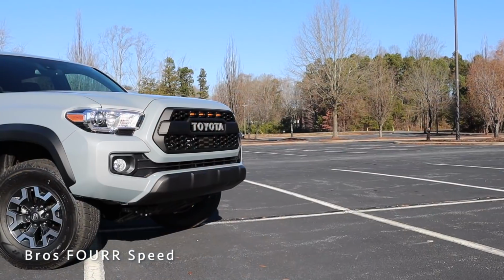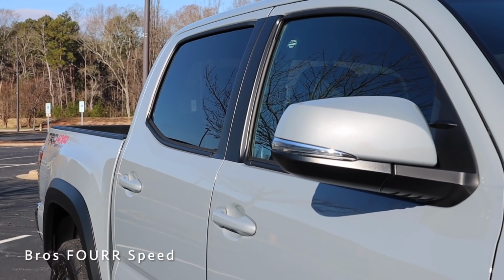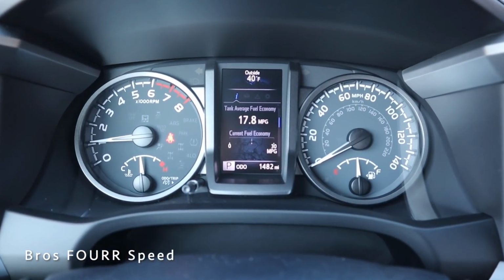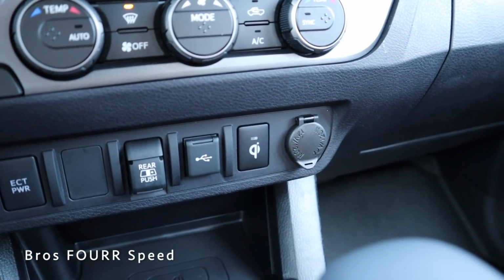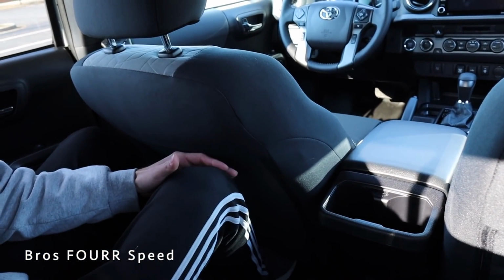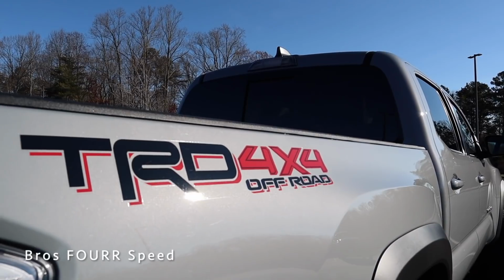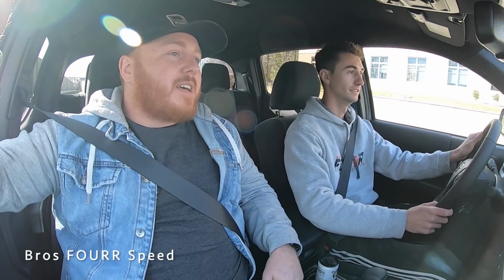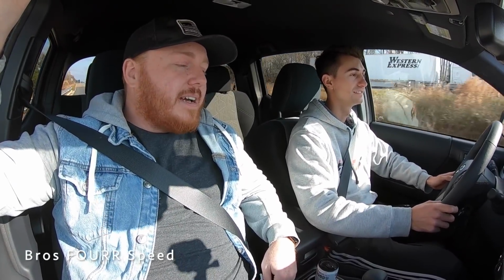2021 Toyota Tacoma TRD Off Road: Start Up, Walkaround, Test Drive and Review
👋 Today we check out the new 2021 Toyota Tacoma! This 2021 Tacoma is a TRD Off Road finished in Cement Gray and looks awesome! This also has the TRD PRO grille! New 2021 Tacoma is the best mid sized truck all day long!  🏎

Cole's Instagram: colerichards
Tacoma TRD PRO Grill
Tacoma Garnish (front sensor cover)
Raptor Lights

Newer Versions:
- Canon M50 Mark II
- GoPro Hero 9
- GoPro Hero 8
🗣 TALK TO US ON SOCIAL MEDIA !
👁 About this video : This is the 3rd generation Toyota Tacoma and it's an awesome truck! This 2021 Toyota Tacoma TRD Off Road has a lot of nice features. The Cement Gray color for the 2021 Tacoma looks very aggressive and contrasts well with the black accents and TRD PRO Grille. The interior has two tone cloth seats which look very sporty! The new 2021 Tacoma TRD Off Road drives very smooth and has plenty of power for normal driving. 2021 Tacoma also is very capable with great towing and payload, but also fantastic off road setting and abilities! The new 2021 Tacoma TRD is a great truck with so much to offer!
🎉 THANK YOU FOR THE SUPPORT! ❤️💙💚